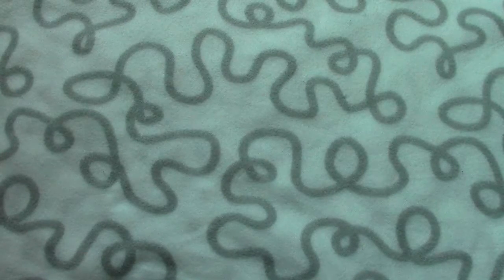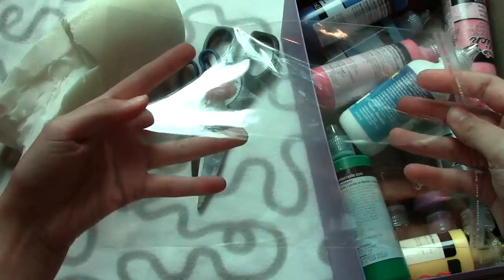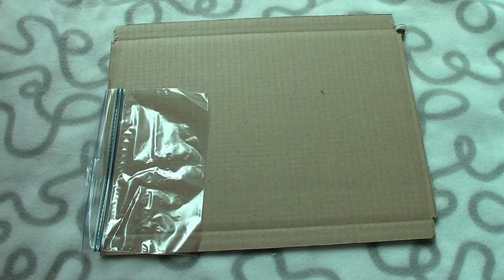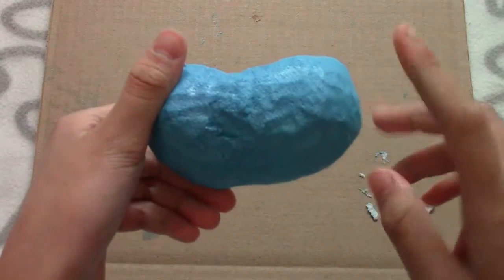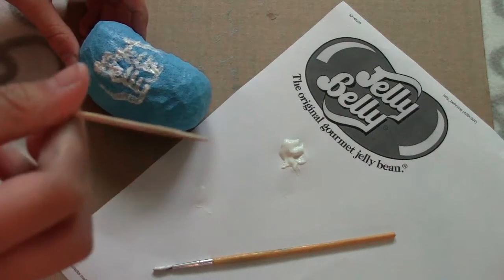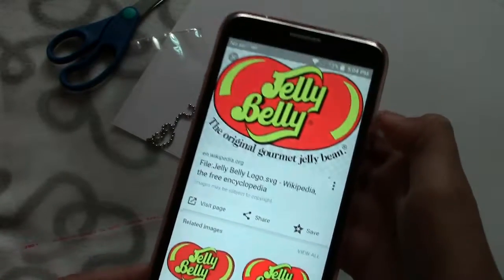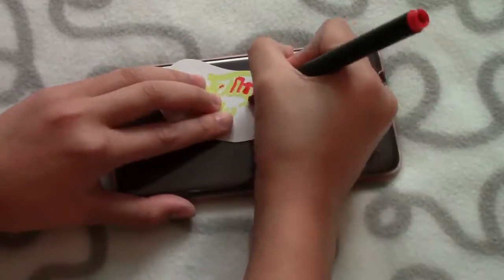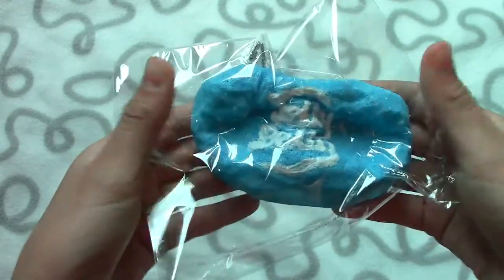Homemade Jellybean tutorial!! | Shoutout to kawaii X melon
I worked super hard on this! I wish I checked to see if the camera was recording though...

     I was a bit sick in this video, so sorry if my voice is quiet or scratchy. Shoutout to kawaii x melon, she is an amazing YouTuber and she deserves more subs😂